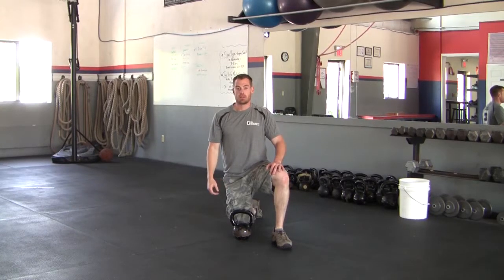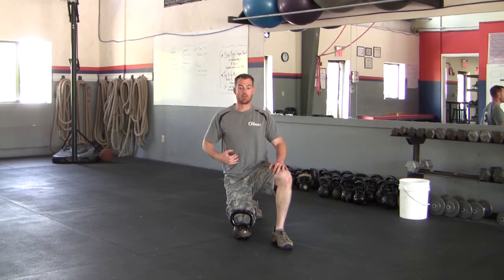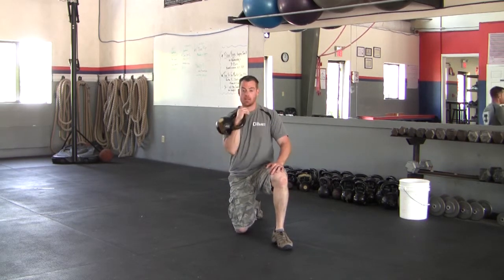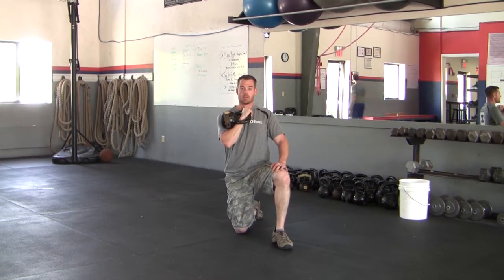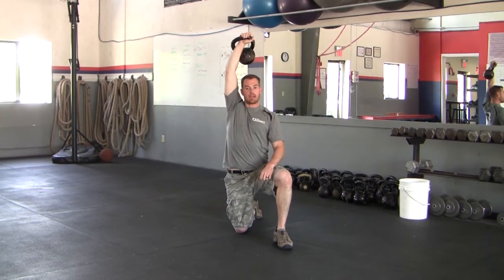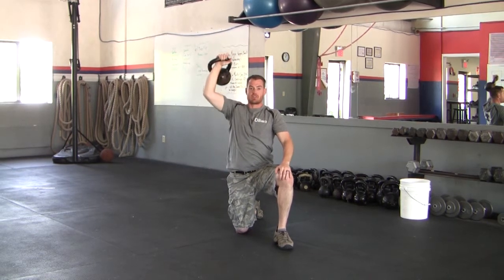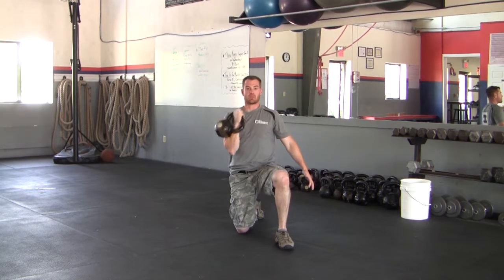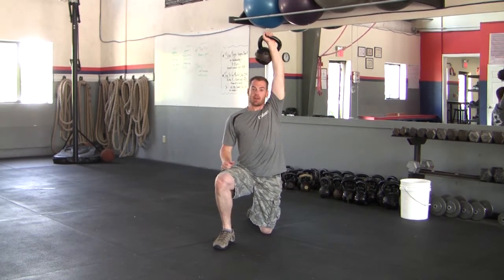Half Kneeling Overhead Press